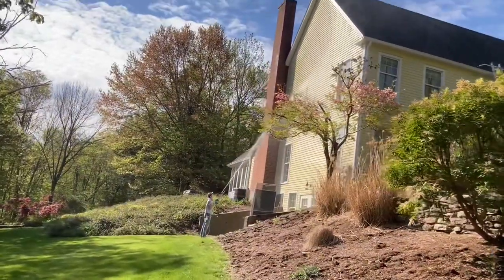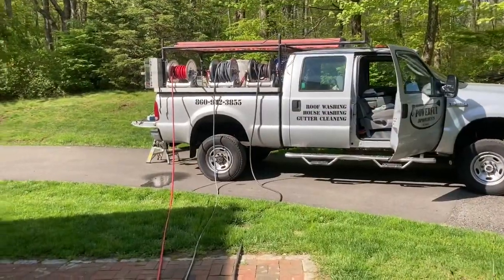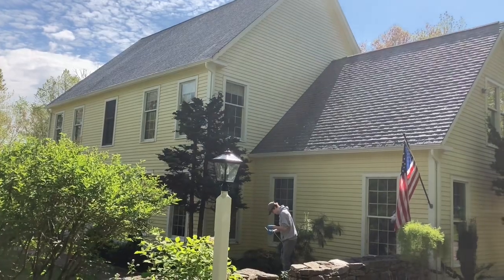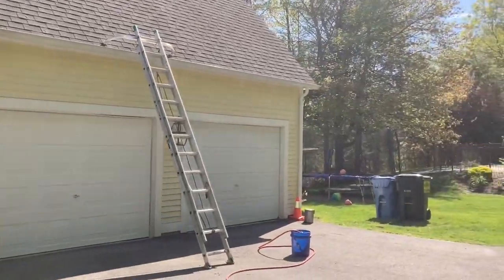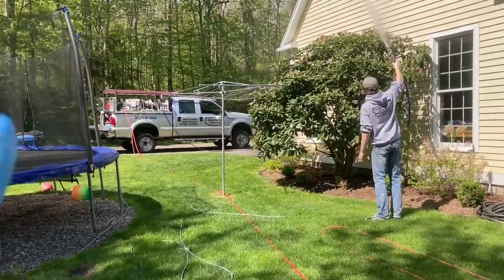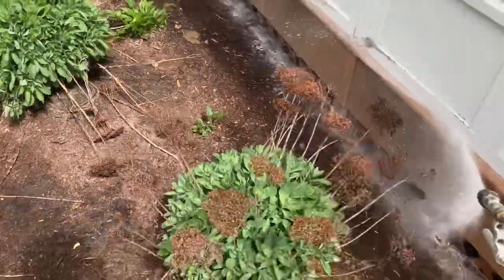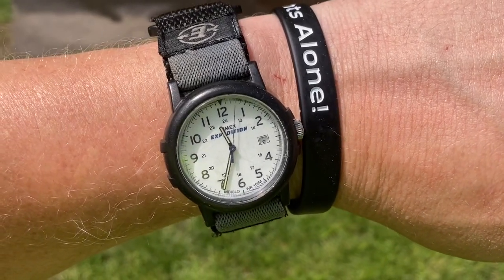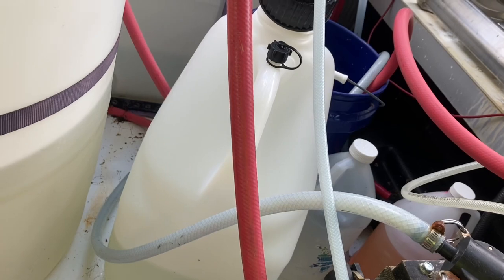Roof Washing on Saturday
12volt￼ Roof washing. Beautiful Saturday morning. RoofWasher HouseWashing Hustle OneManOneTruck GetItDone 12Volt DownStreaming MacBookPro￼